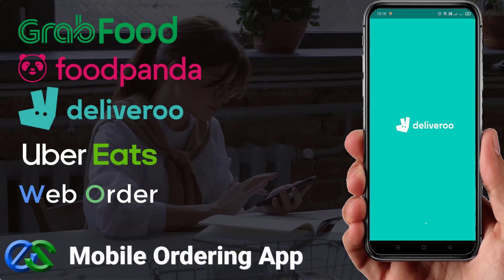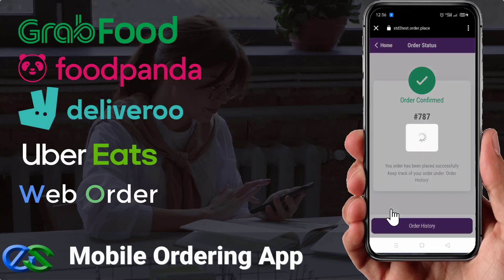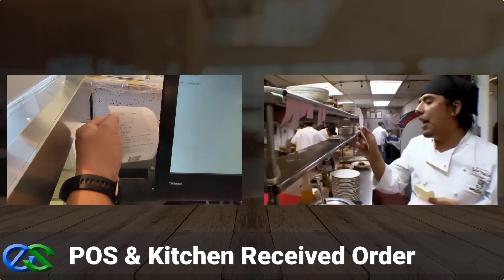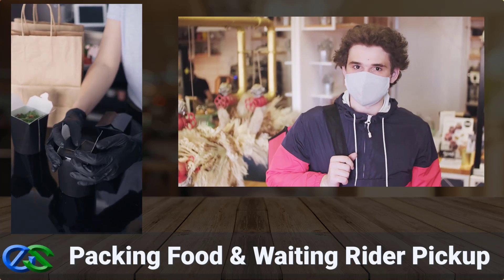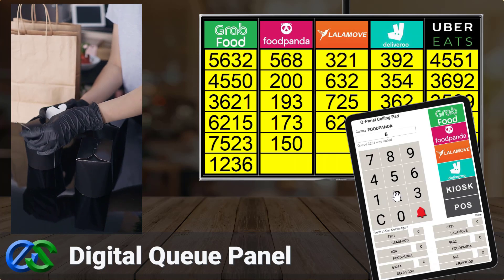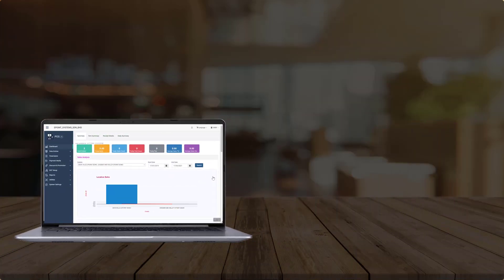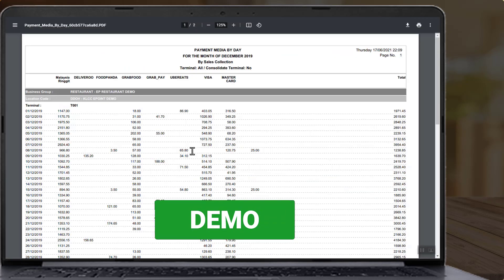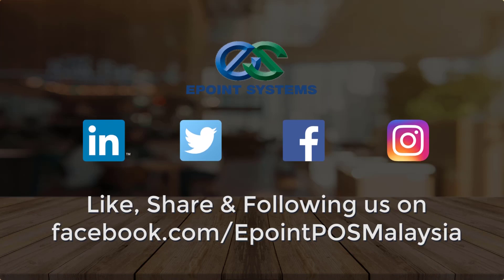🆕 EPOINT POS | Pos Systems Point Of Sale System Subang Jaya Selangor Malaysia Solution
If you are interested to learn more about pos systems, please check out

The video is presenting pos systems information but also try to cover the following subject:
-point of sale system subang jaya selangor malaysia
-best restaurant pos subang jaya selangor malaysia
-f&b pos systems subang jaya selangor malaysia

So you want to know more about pos systems, I did too and here is the outcome.
 pos systems interested me so I did some research and published this to YouTube .

Our channel has other similar videos concerning point of sale system subang jaya selangor malaysia, best restaurant pos subang jaya selangor malaysia and f&b pos systems subang jaya selangor malaysia

Now that you have watched our video regarding pos systems did it helped?
Please 'like' the YouTube vid to assist other people looking for point of sale system subang jaya selangor malaysia or best restaurant pos subang jaya selangor malaysia :)